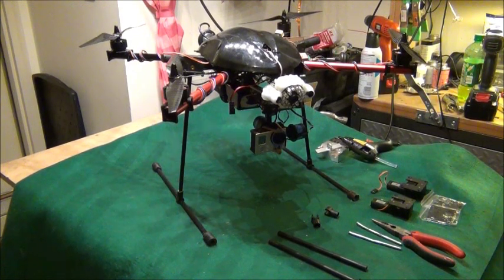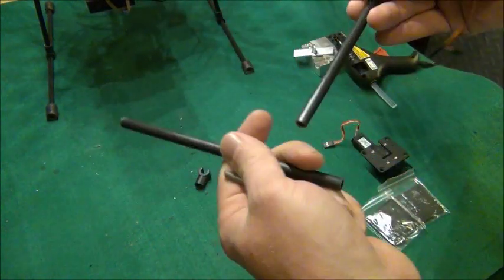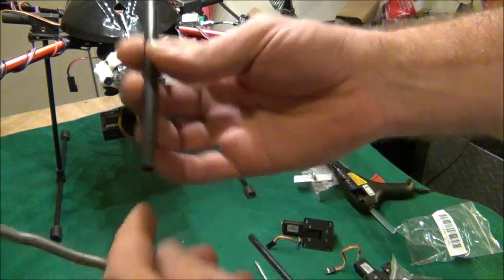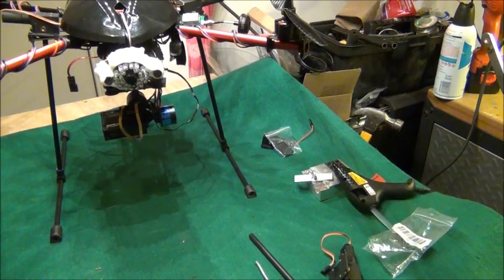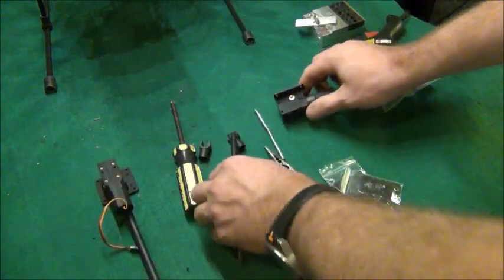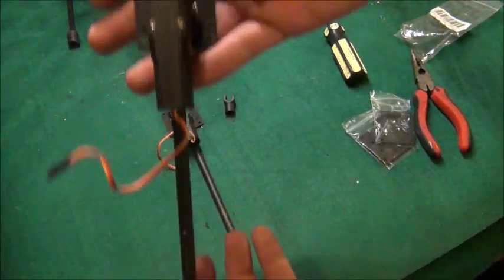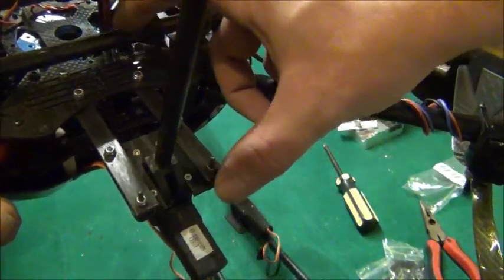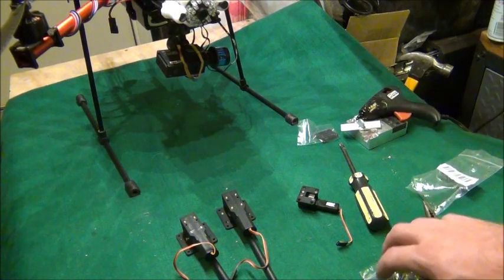HOW TO: Build CHEAP CUSTOM RETRACTS for your Quadcopter or Phantom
The Basics on how to easily build Retracts for your multi rotor,
links are below for the retracts, go to ServoCity for the Tubes, The total I had involved , about $25.00